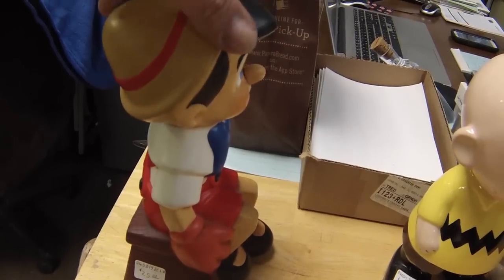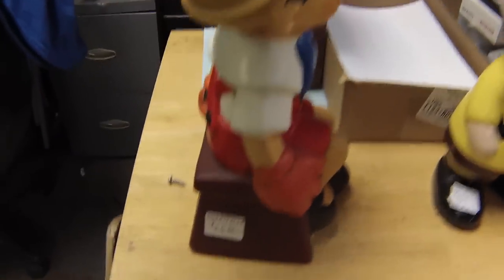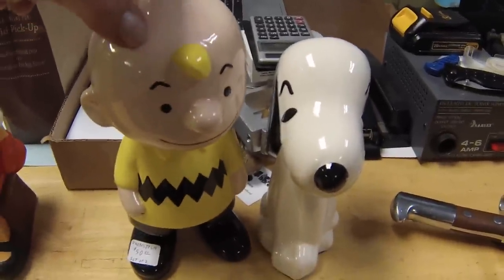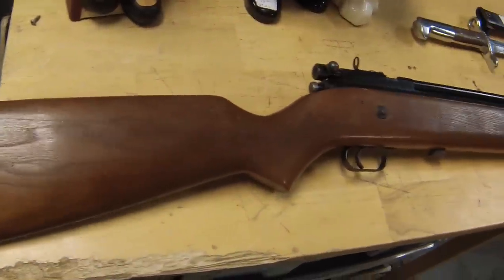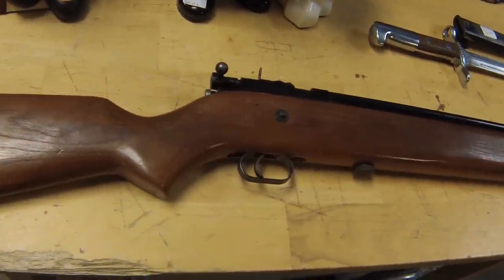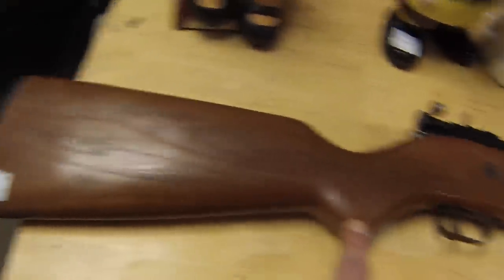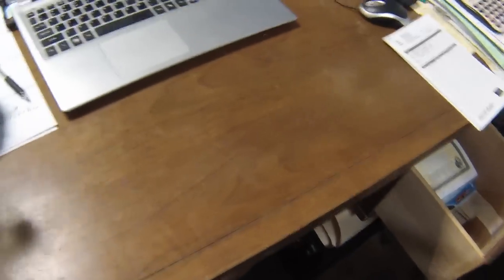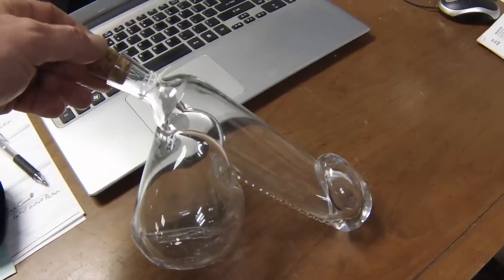The weird stuff we buy #43 Craigslist Hunter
Some cool and interesting item we got today in the shop.
Come and visit us at Trading Post in Crystal Lake IL.